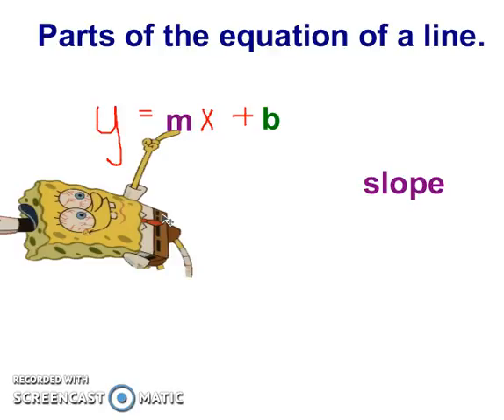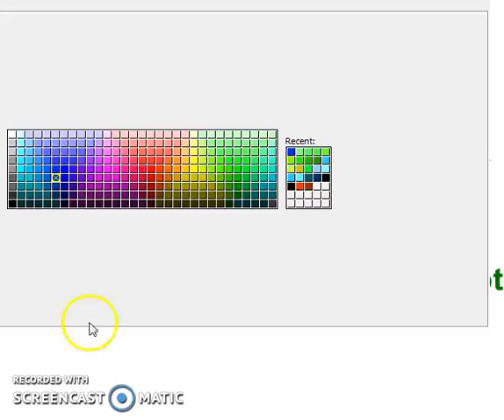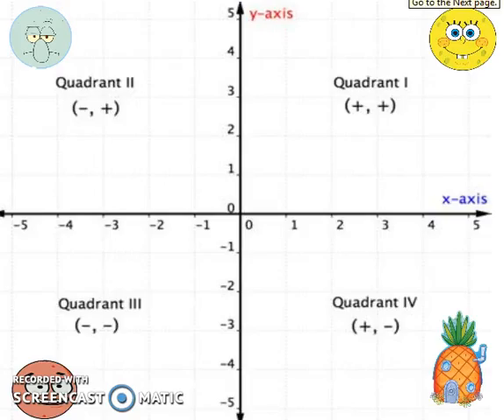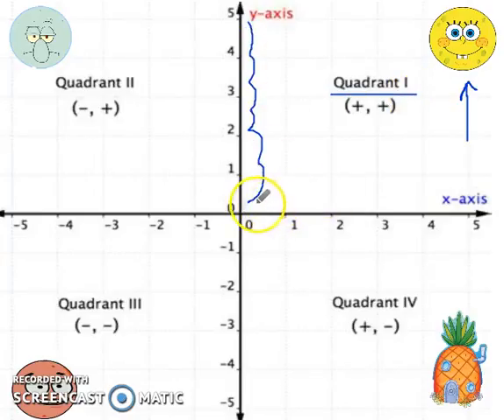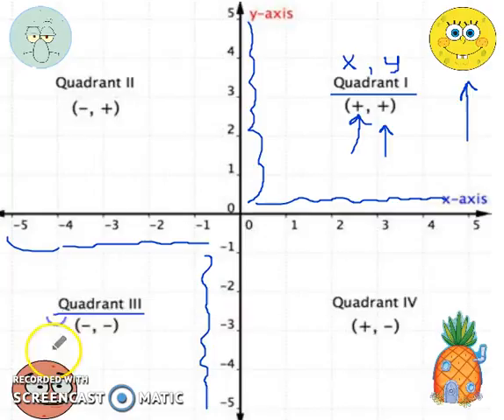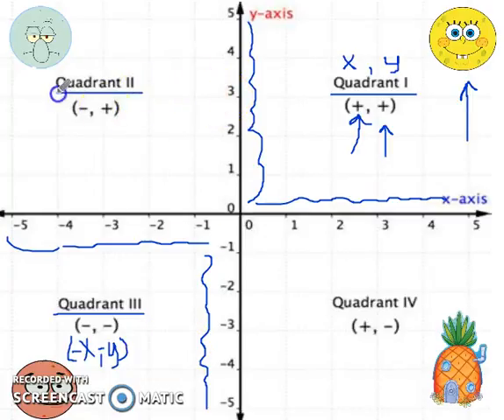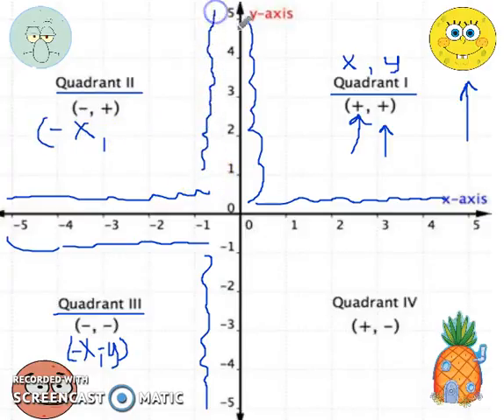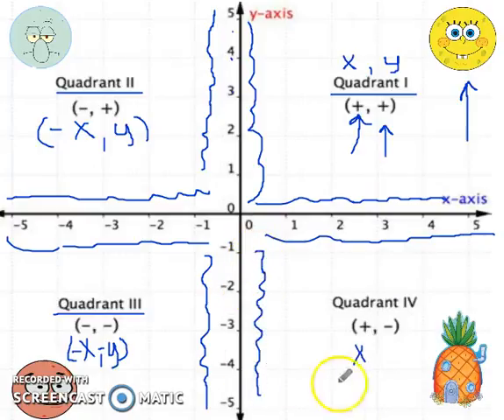quadrants parts of a line